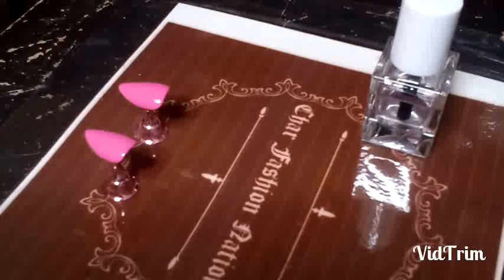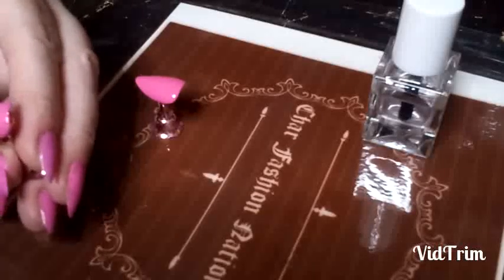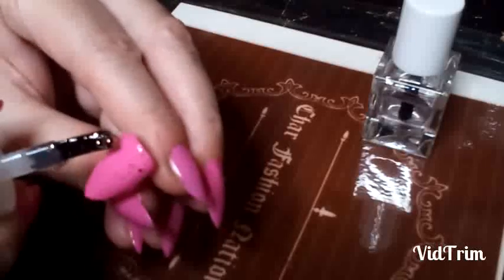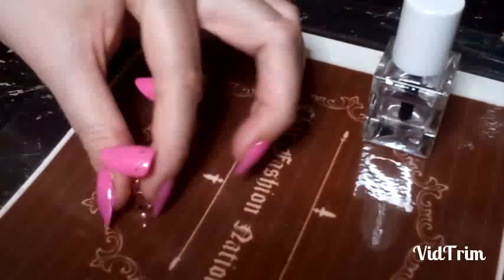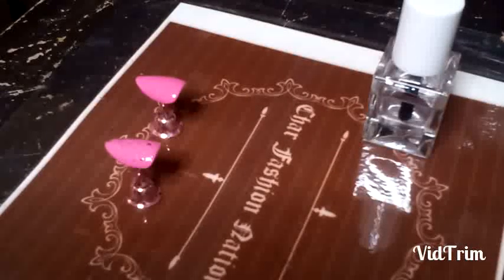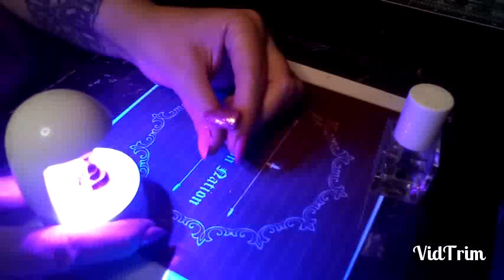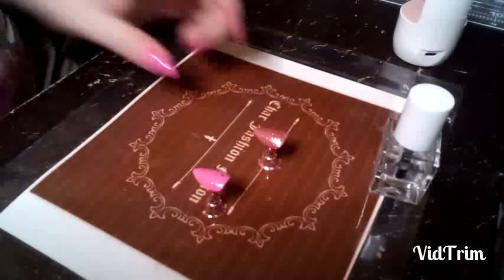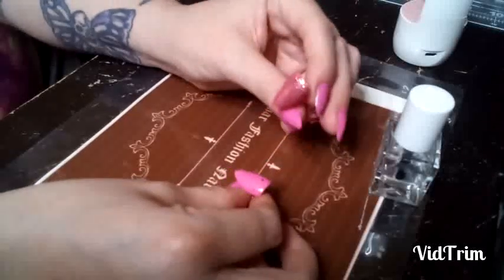Nail Art With Char💅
I love Holo Taco I can't afford some of it right now because it's not in my budget but I did find a dupe so in this video I would like you to figure out what nail polish is what I'm not doing a prize in this this is just a fun. And I hope you have fun figure it out it out I will tell you in another video the answer.